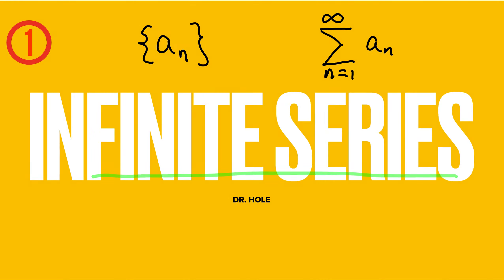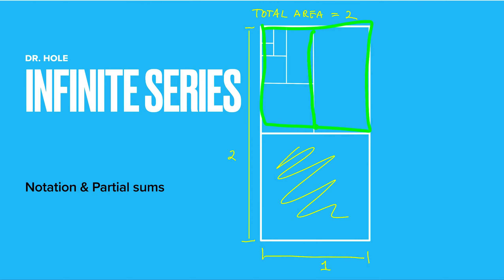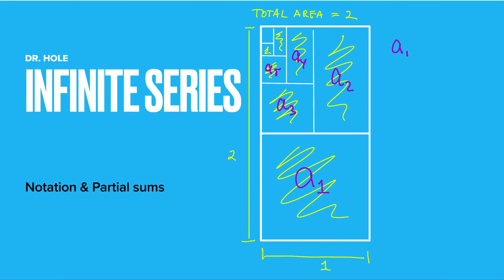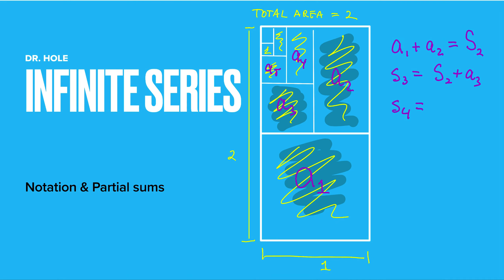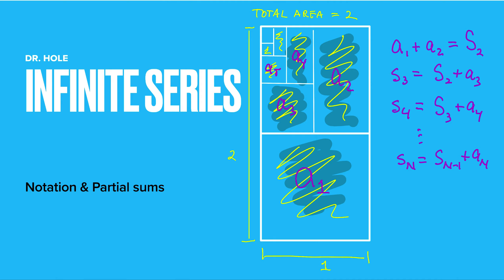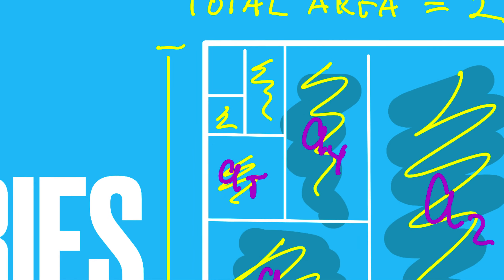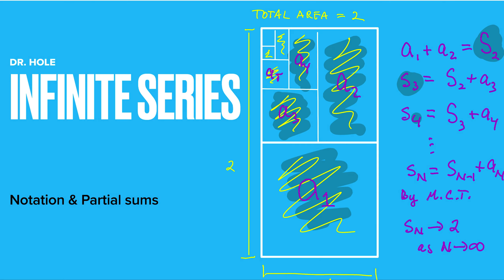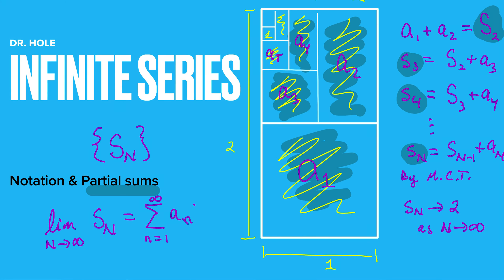Infinite Series 1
Part of a second semester introduction to calculus based on material in the OpenStax Caculus 2 textbook.